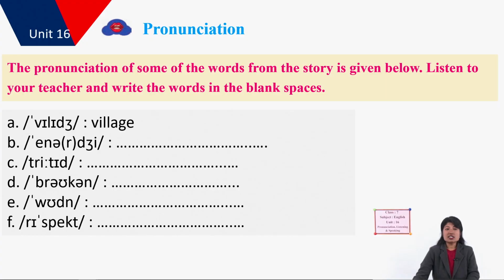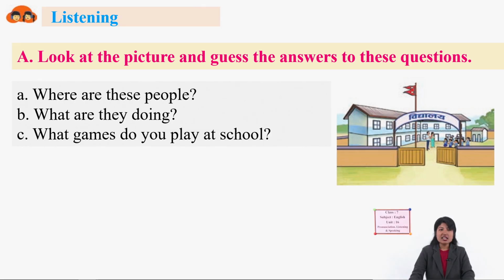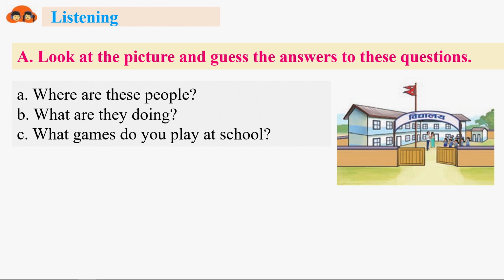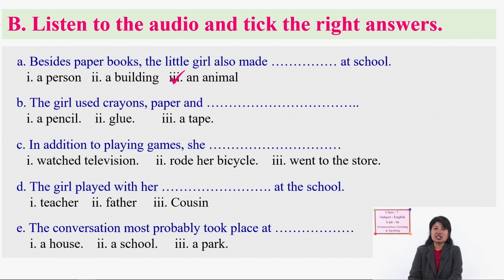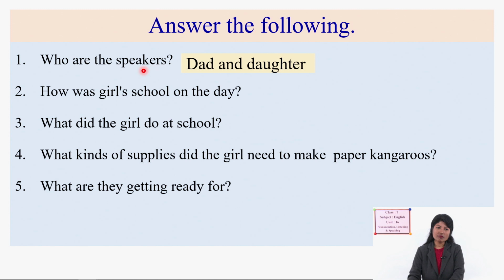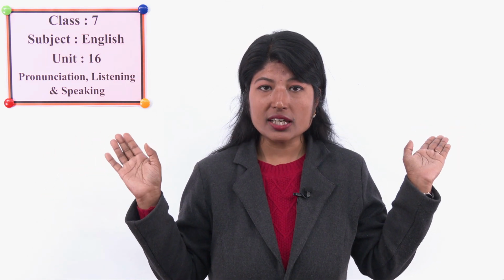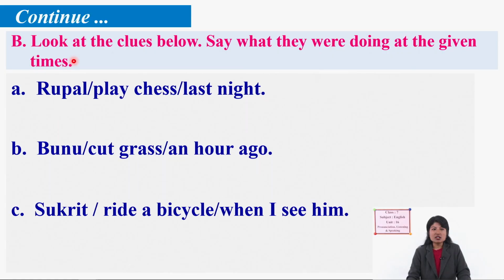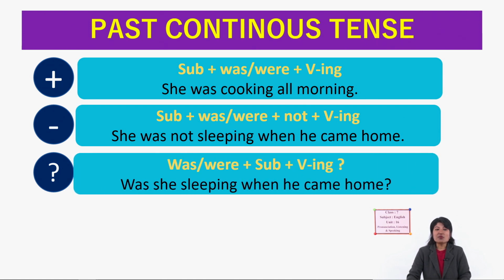74 Class 7 English Unit 16 Pronunciation, Listening and Speaking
Class: 7
Subject:  English
Unit/Lesson: 16 Pronunciation, Listening and Speaking

सानोठिमी, भक्तपुर
© Center For Education and Human Resource Development
Sanothimi, Bhaktapur